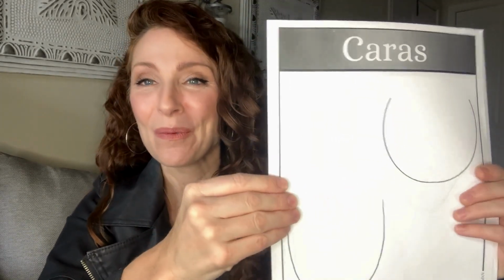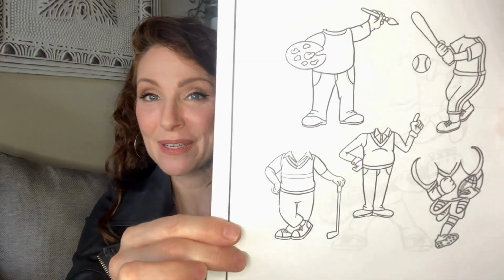Create-a-Character Tracing Pack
This hand-drawn Create-a-Character Tracing Pack is an absolutely fun way for your students create their own characters for stories and writing practice. Each body part is labeled in Spanish so that students are learning vocabulary as they work. They can choose from multiple face shapes, eyes, ears, noses, mouths, hair styles, bodies, and accessories. The possibilities are endless! Also included is a page for students to describe their characters. Your students will want to make a multitude of different characters!

Don’t forget to follow me by clicking the star.  You’ll receive product updates!

for teaching tips, lesson plan ideas, classroom management, and organization.